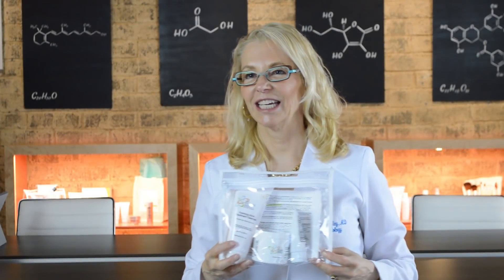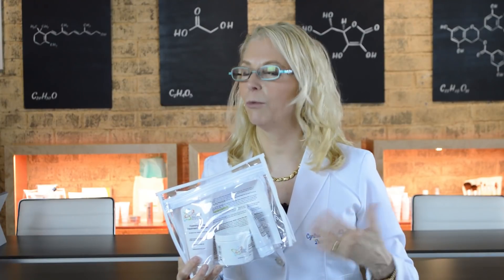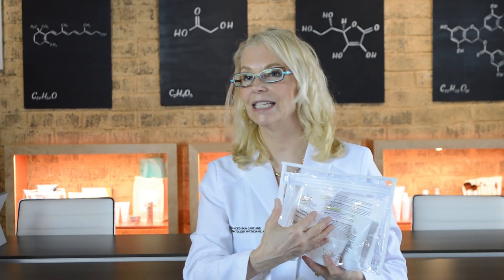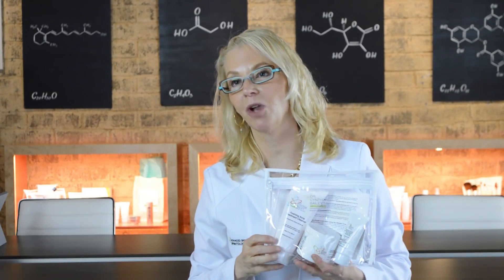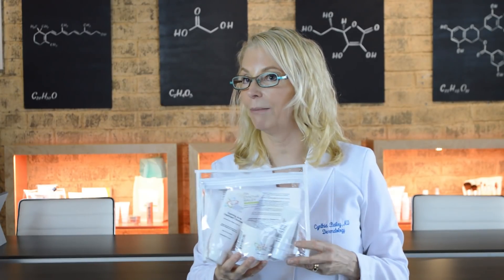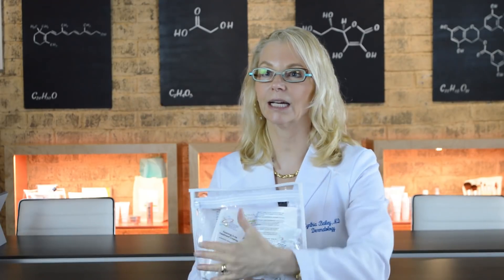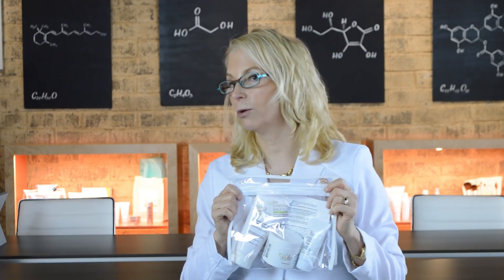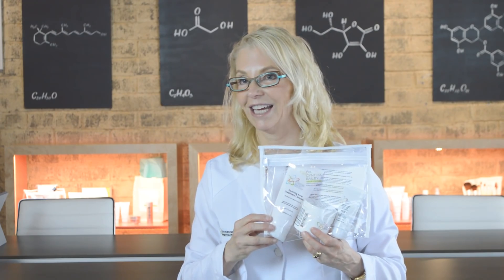Fight Acne - Dermatologist Dr. Bailey's Ultimate Skin Care Kit (2017)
Fight acne with these tips from Dr. Cynthia Bailey.

If you struggle to keep breakouts, pimples and more under control, while avoiding skin irritation, there is help!

For over 20 years, Dr. Bailey has addressed this common issue with patients at her dermatology practice.

With this knowledge and expertise, she created an acne kit that reduces irritation while still being effectiven.

Check out her video here to see the simple steps you can take now to have clearer skin.

for more free tips and information about natural products to help your skin fight acne, wrinkles, sun damage, and more!

Thanks!